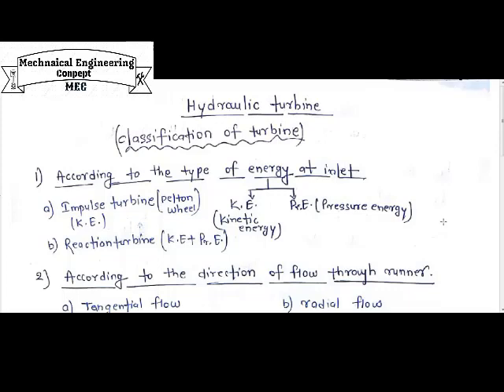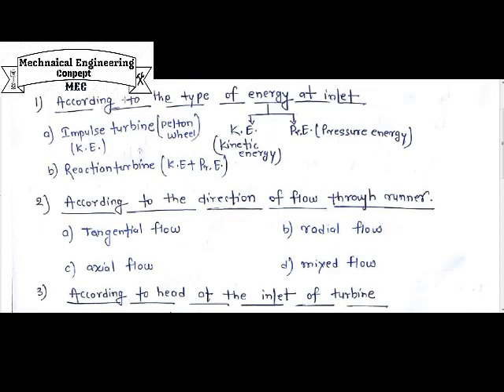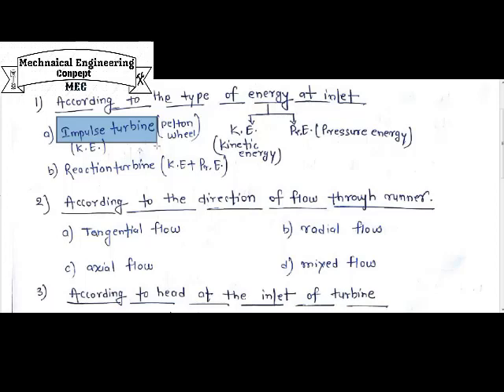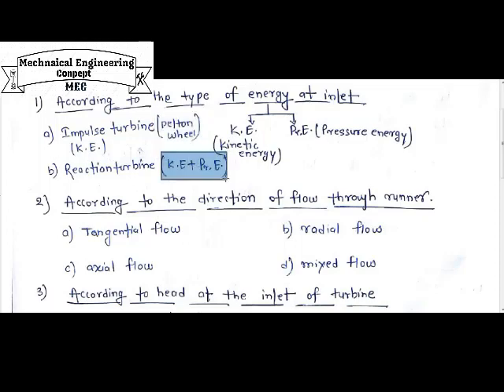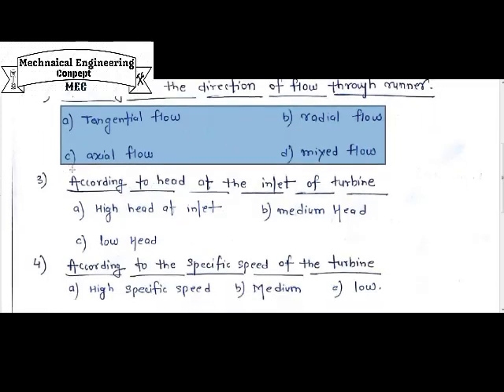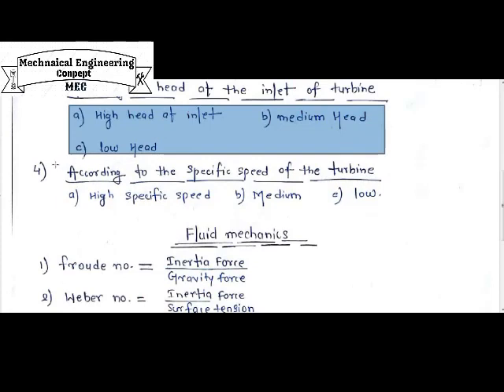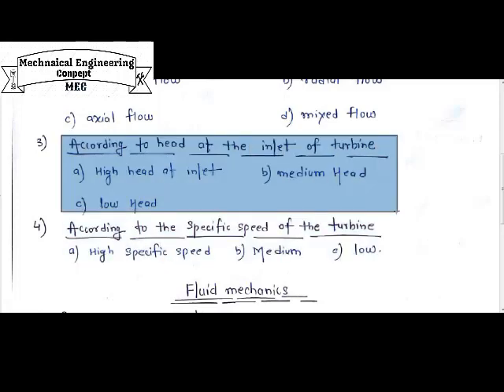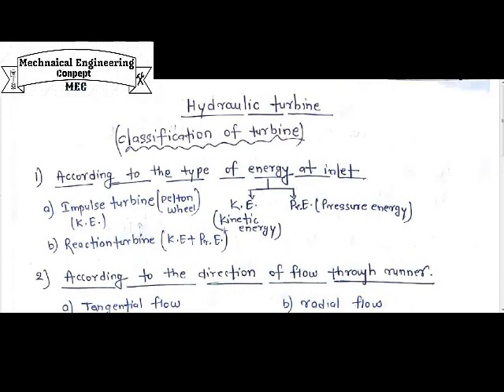Fluid Mechanics (Types of Turbine)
Detail concept types of turbine